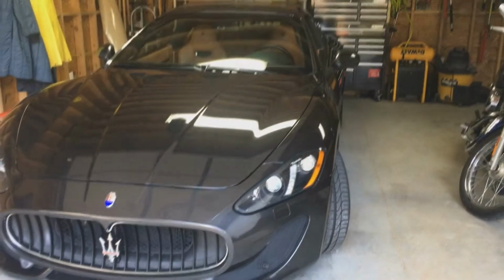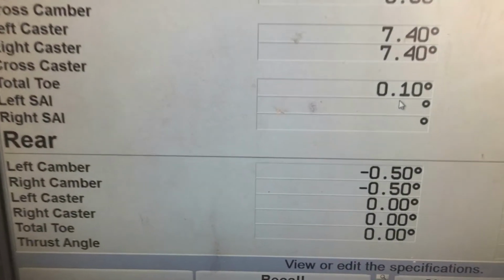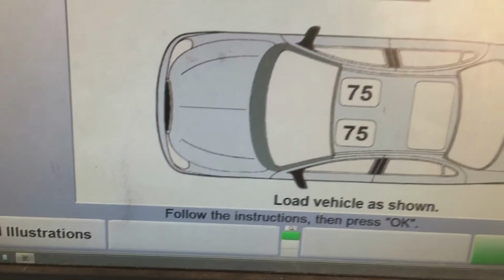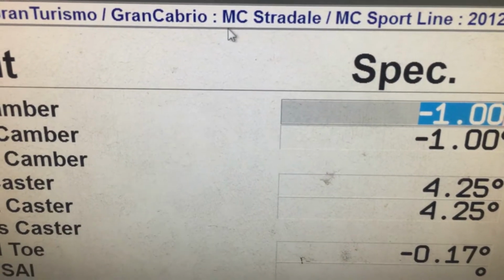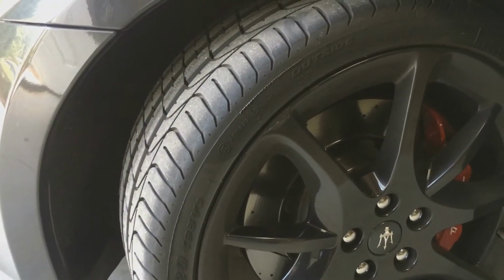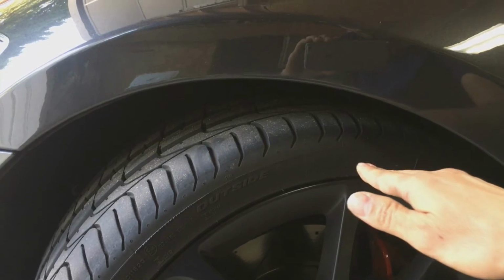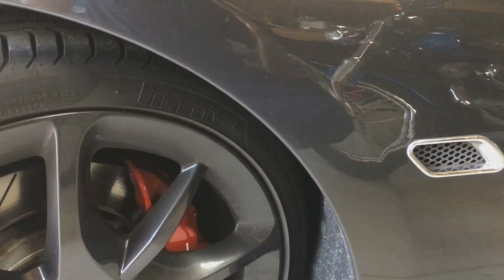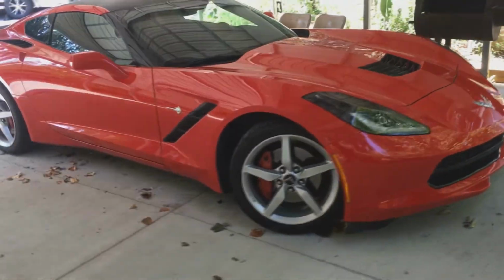Thanks 1,500 subscribers. Corvette/ Maserati tire wear.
The Alignment on the Maserati and Corvette are very different and have a lot to do with the lifespan of the tires. On the Corvette I changed the front tires at 17k miles and the rears at 22K.
The Maserati on the other had  its 3rd set at 20K miles.